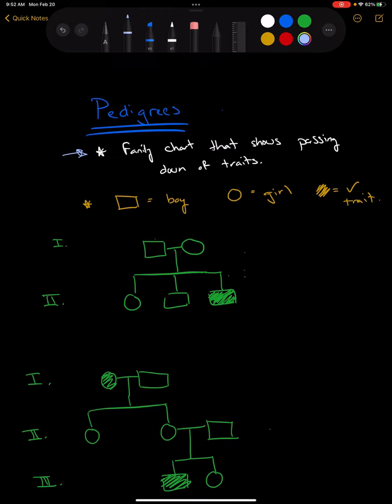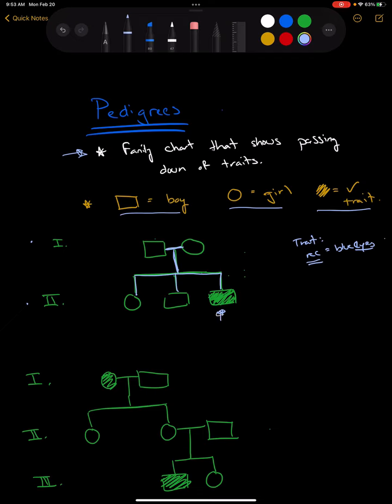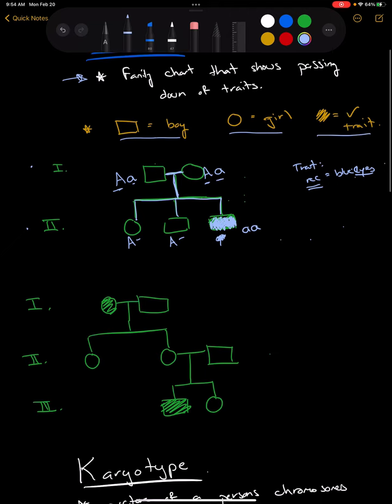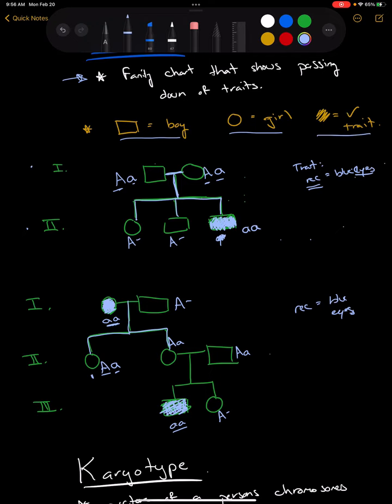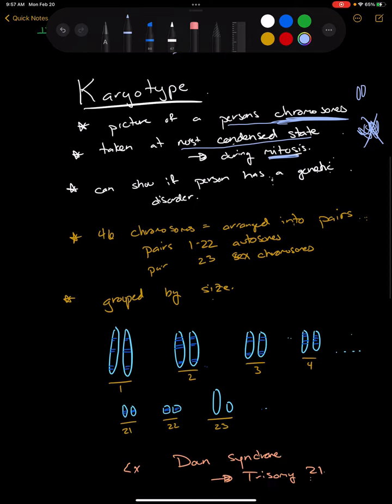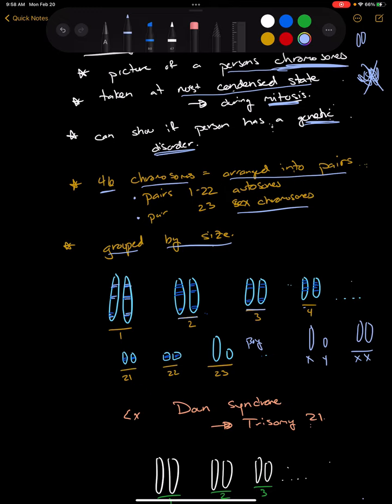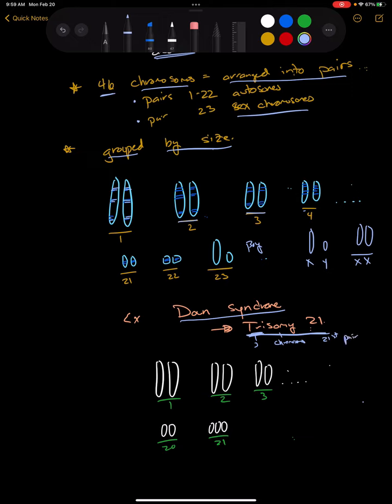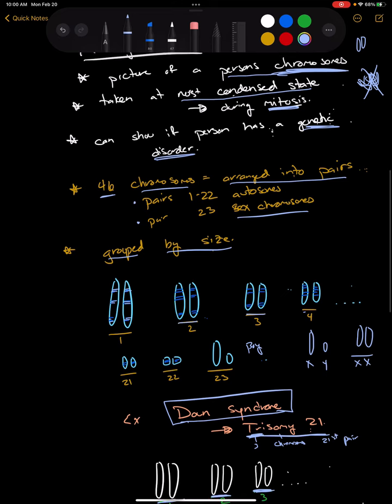pedigrees and karyotypes